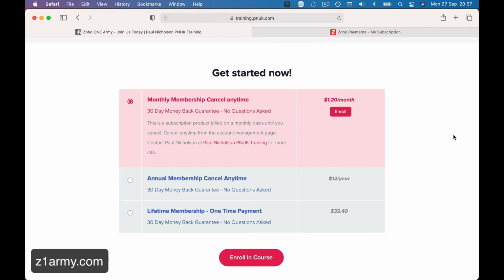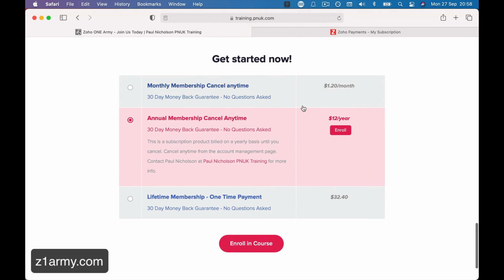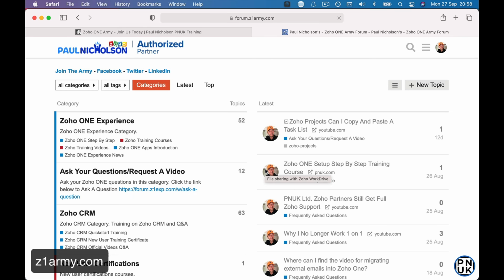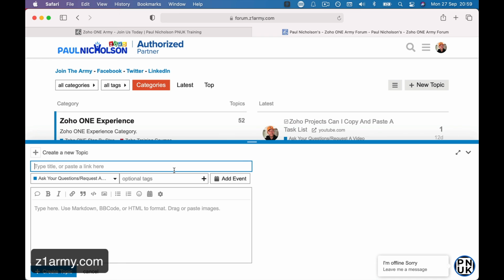Zoho ONE Army Ask Your Zoho ONE Questions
► Useful?